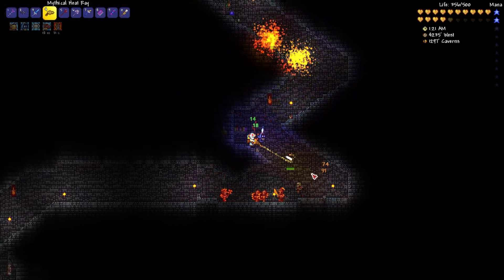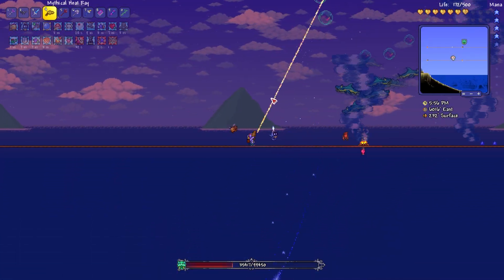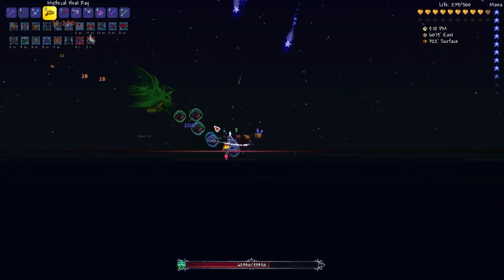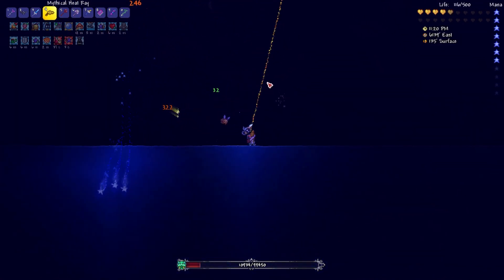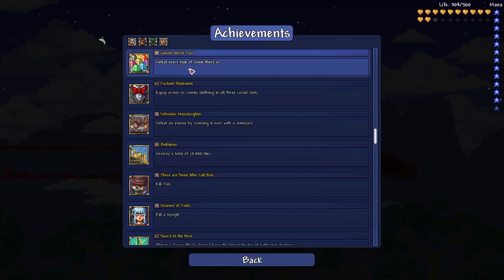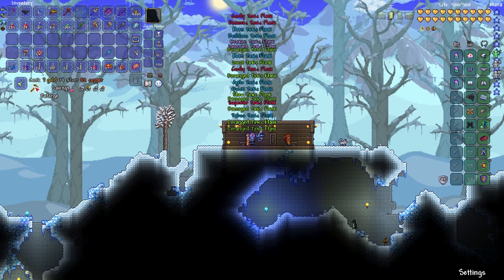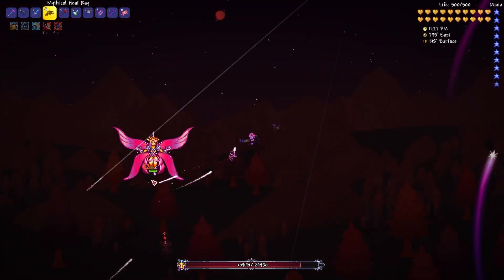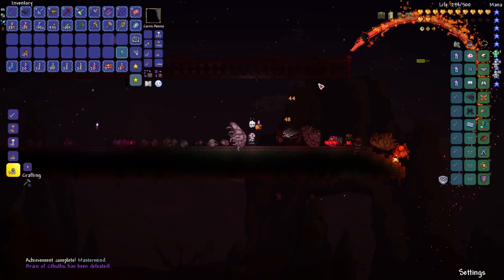Mastering Master Mode Episode 23: So Much Pain! (Terraria)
Mastering Master Mode is Moon Dan’s first attempt at taking on Master Mode as a mage in Terraria.

In this episode of Mastering Master Mode, Moon Dan continues his harrowing journey through hardmode. There is so much pain to be had when he gets THREE solar eclipse events in a row. Why must terraria do this!?!